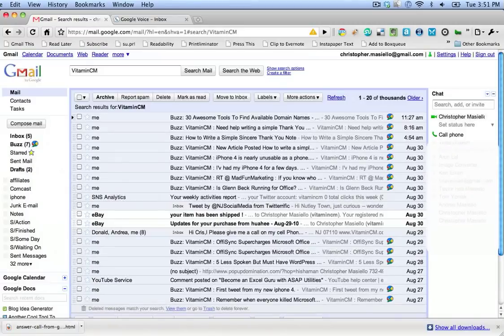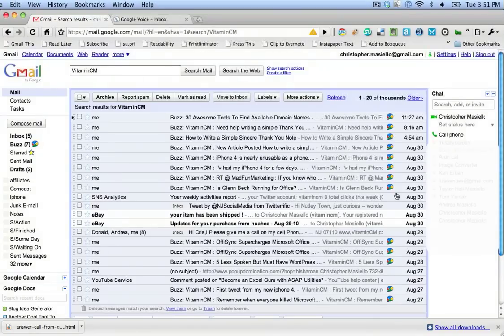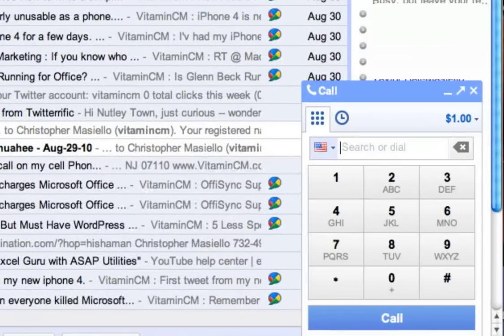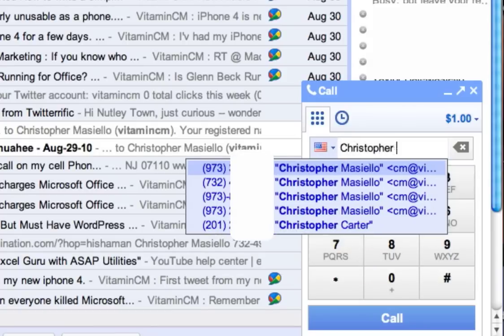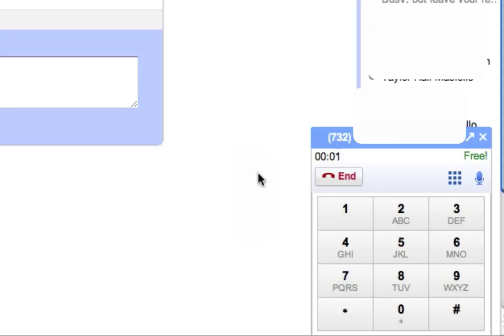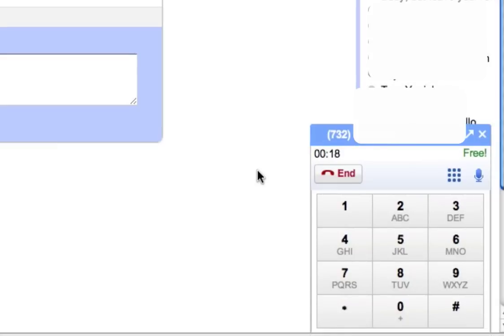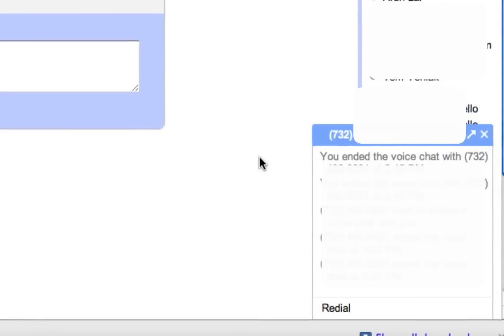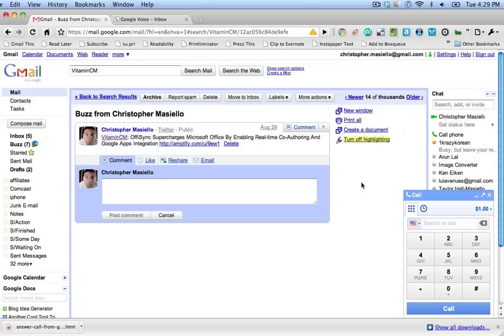How to Make Free Phone Calls from Gmail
This video accompanies the Make Free Phone Calls from Gmail tutorial You will Learn how to make free phone calls from gmail using Google voice.